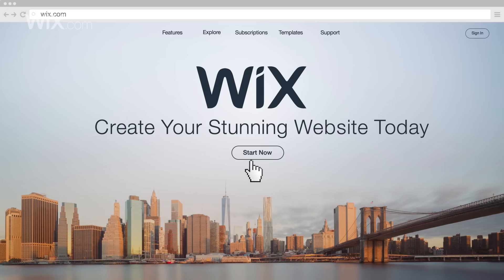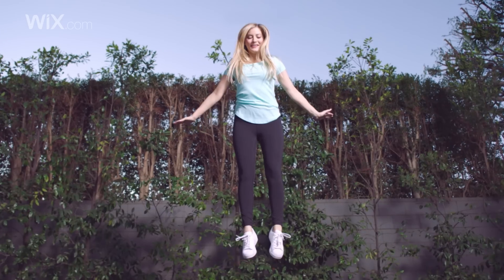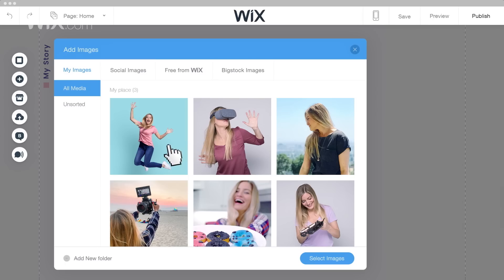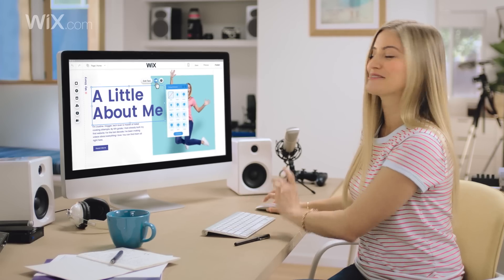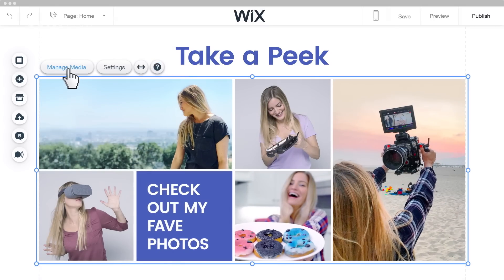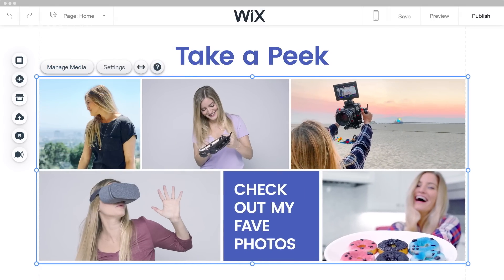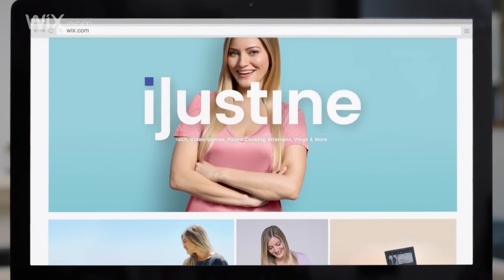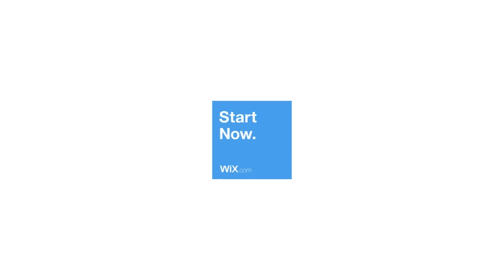iJustine | Create Your Own Website with Wix.com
iJustine is a one-woman media phenomenon and leading YouTube influencer. For the last ten years she’s been making videos about everything she loves - tech, gaming, travel, cooking and more. iJustine’s website was created with Wix.
About Wix:
With Wix, you can build your own stunning, professional website - for free.
Choose from 100s of designer-made templates and use intuitive drag and drop to create a website that shows off your personality and brand.  Add your own text, images, videos & more and customize anything you want. Whether you’re a photographer, musician or small business owner, Wix provides you with the professional tools you need to run your business online. With your own personalised, step-by step SEO plan, you can help your site rank higher on search engines like Google. And, it’s mobile-optimized so you’ll look stunning on every screen.
So, what are you waiting for? Go to Wix.com and create your own stunning website today.